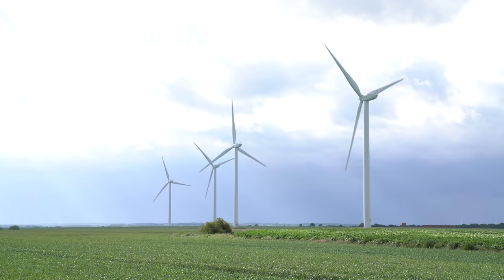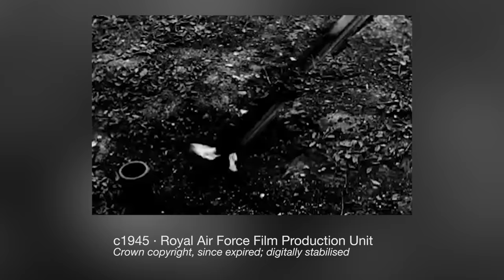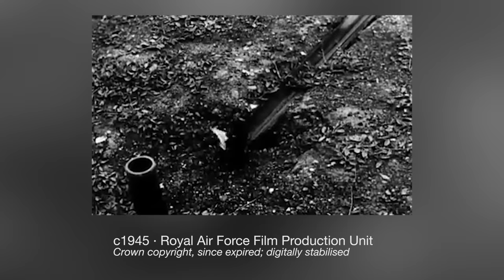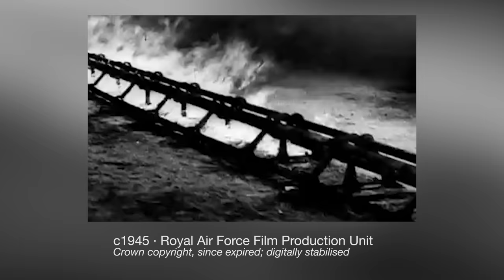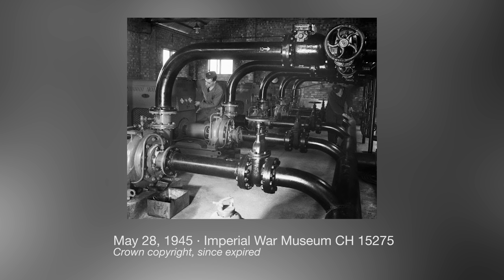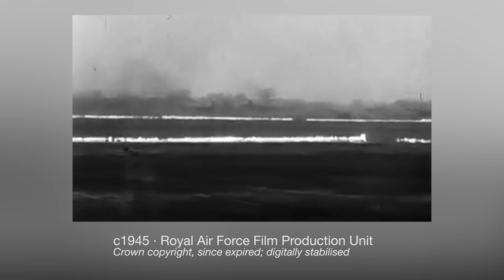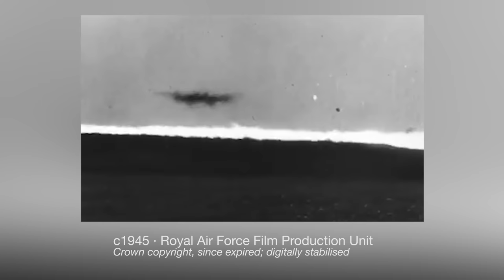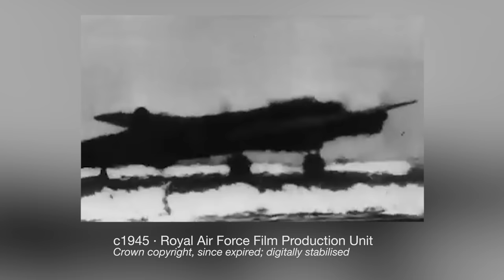The Runways of Fire That Let WW2 Planes Land In Fog: FIDO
Landing on a runway surrounded by fire might not sound like a good idea, but it's better than trying to land without modern instruments in thick fog. This was FIDO: "Fog, Intensive, Dispersal Of" (originally "Fog Investigation and Dispersal Operations"), the Royal Air Force's strange but brilliant scheme that saved thousands of air crew lives.

Unlike a lot of World War 2 experiments, this one not only worked, but was deployed around the country. It would have been used in peacetime, too, except for one rather big problem: petrol's really expensive.

The report of FIDO causing a thunderstorm is questionable (hence phrasing it as "a report"), but it's on page 113 of the Daily Telegraph Book of the Weather

The oil price calculation's my own work, based on the prices as I recorded this!